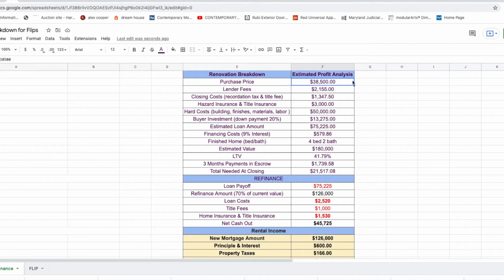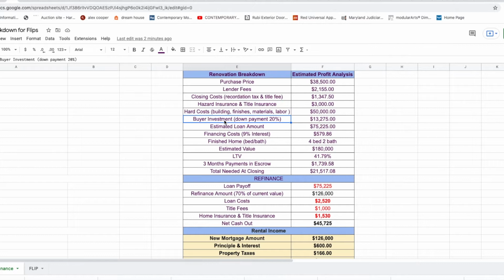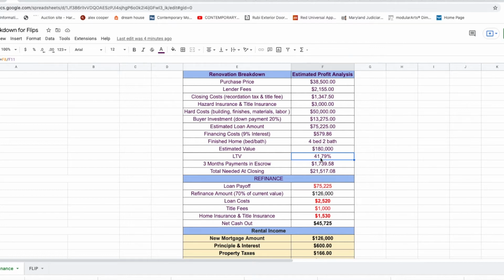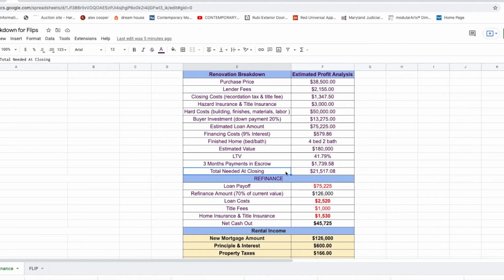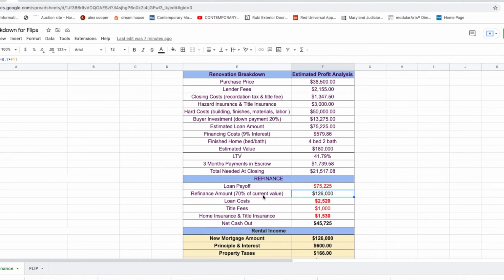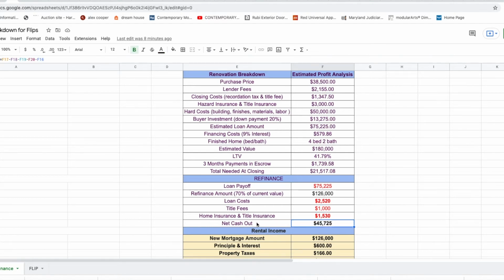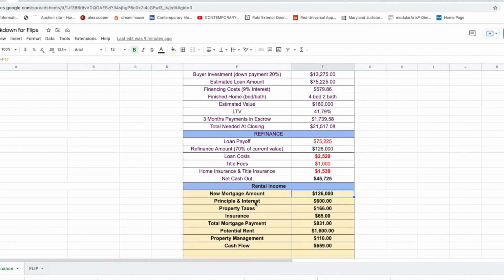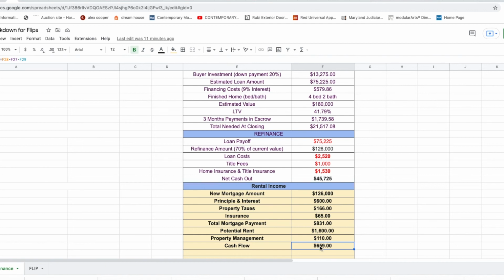How To Analyze A Rental Property | BRRR Method 2022 (Surprise Ending)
👇👇👇:  JOIN OUR MENTORSHIP PROGRAM IN 2022

👇👇👇: How To Find The Hottest Deals In Any Market

👇👇👇: Our 6 Figure Blueprint to Wholesaling Real Estate

MUST WATCH VIDEOS: 👇👇👇  Watch Us Wholesale This House!